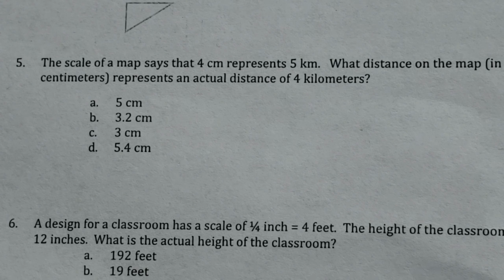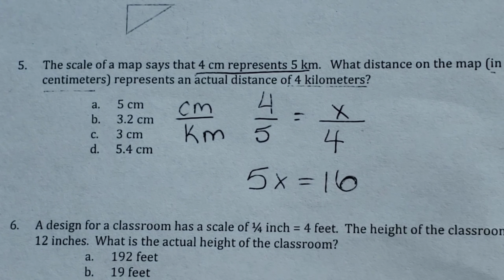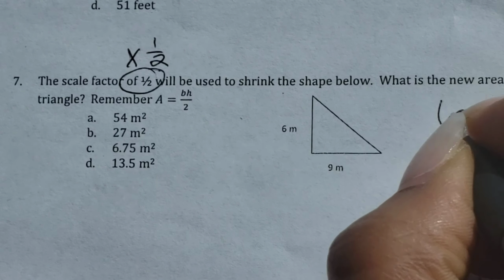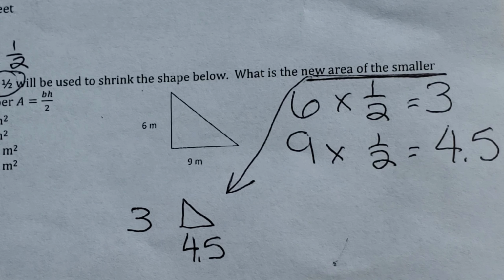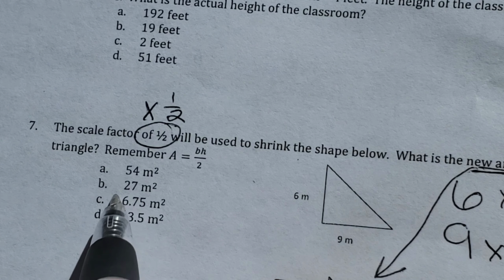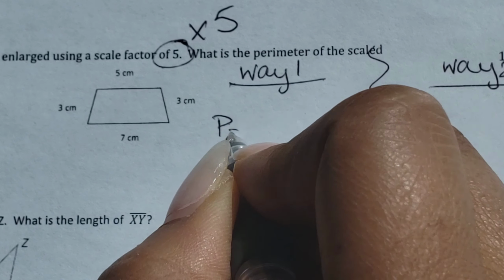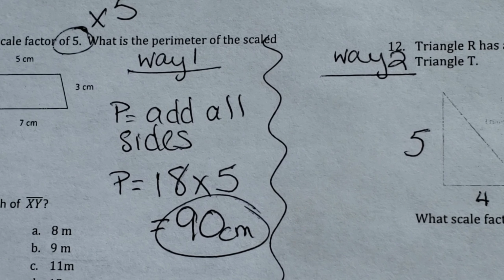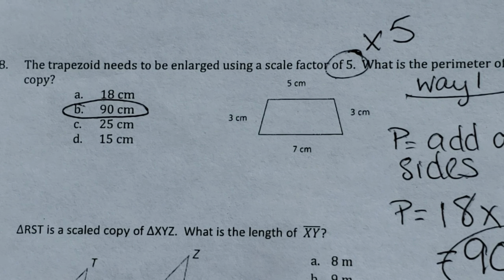Quiz Corrections 9.19.19